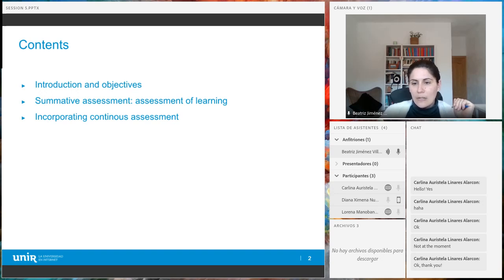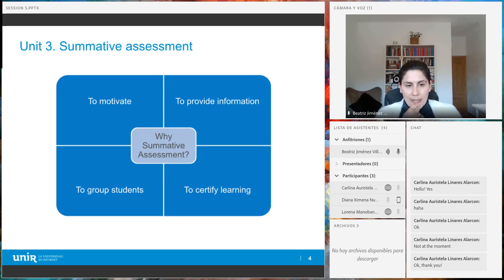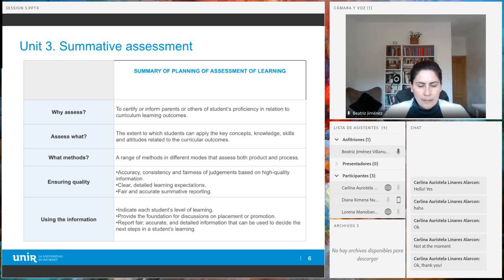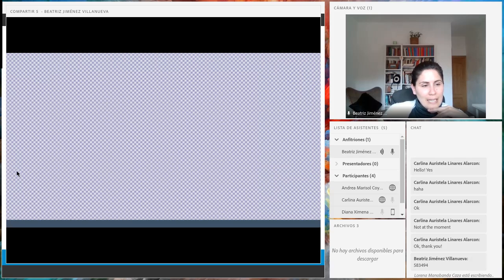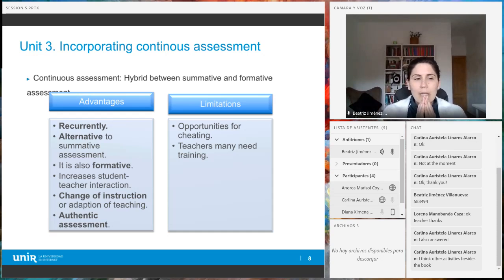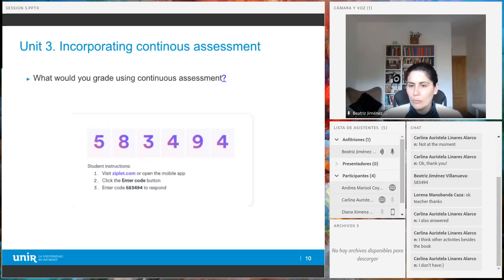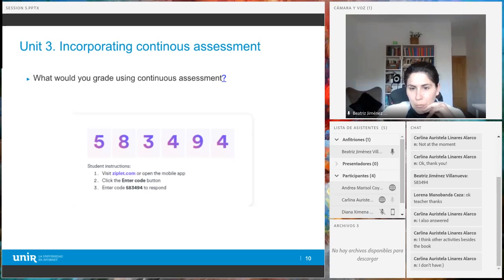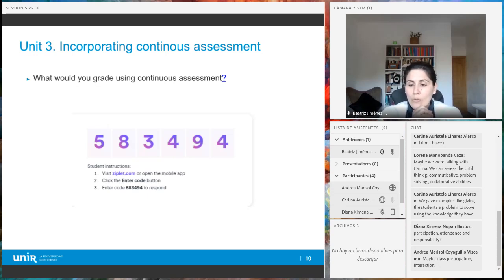TESTING AND ASSESSMENT CLASS 1